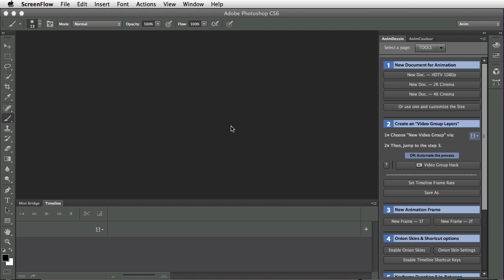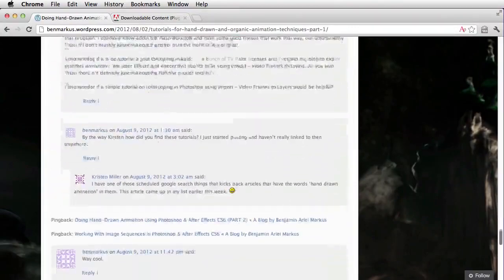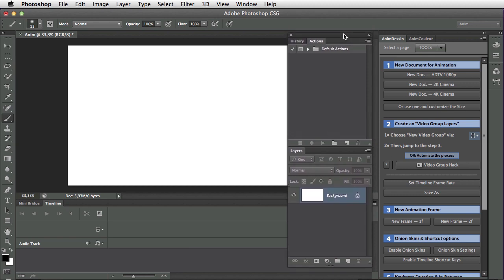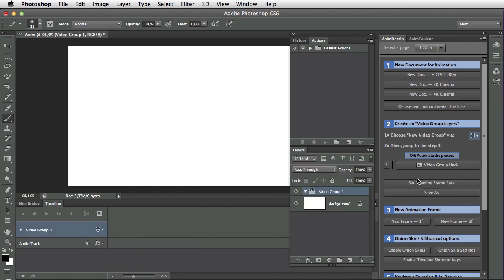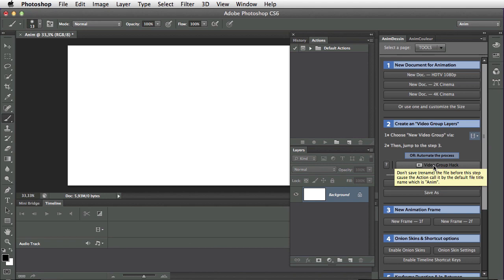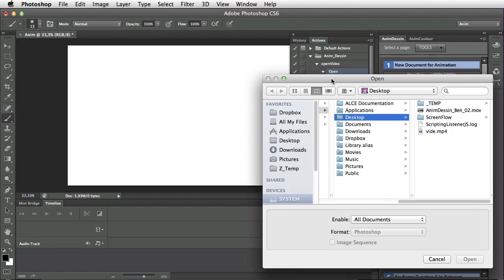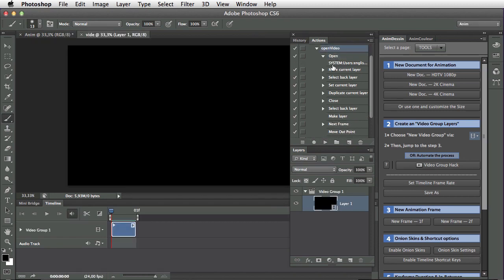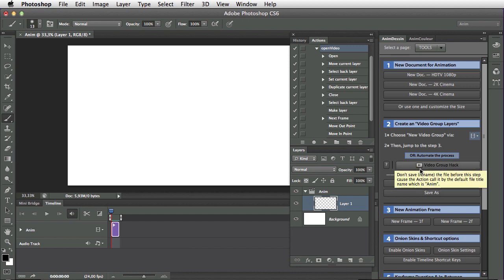Patch "Anim_Dessin" panel 2.0.1 for Photoshop CS6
A new version of "AnimDessin" 3.0.0 for Photoshop CS6 is available.

•• Here a video on the New version of "AnimDessin2" 2.0.0 for Photoshop CC which is closely the same than "AnimDessin" 3.0.0 ••

This patch simplify the instructions on the step 2 of the panel.
This video explain that point.